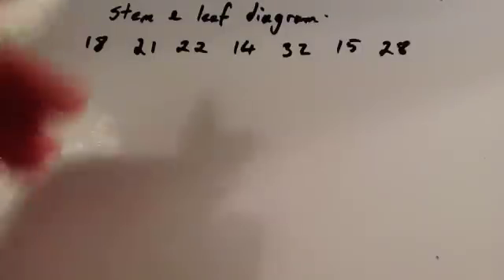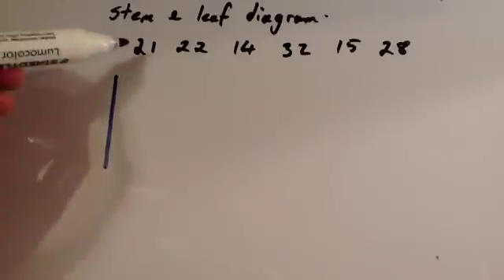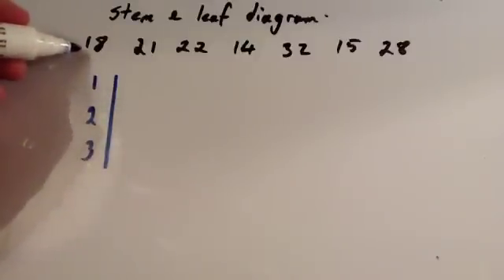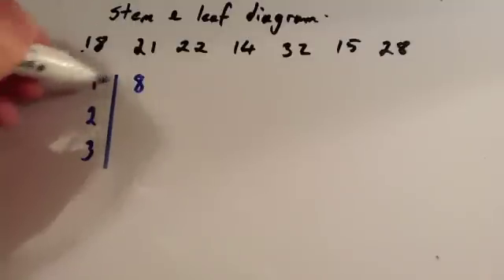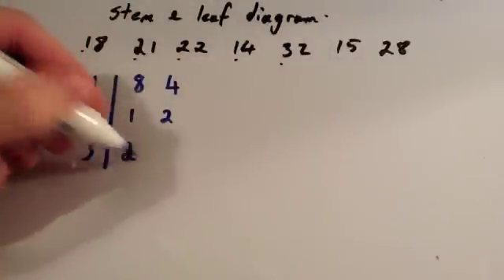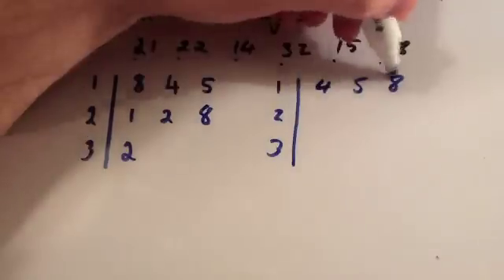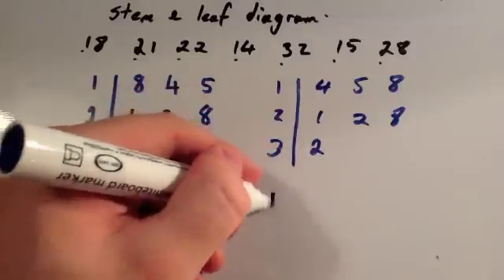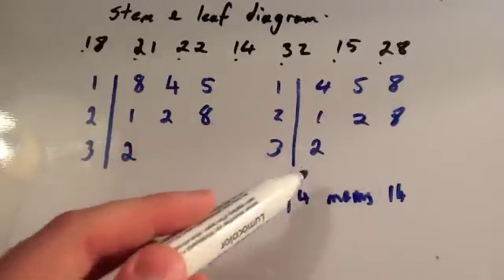Drawing Stem and Leaf - Corbettmaths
Corbettmaths - A video on drawing stem-and-leaf diagrams.